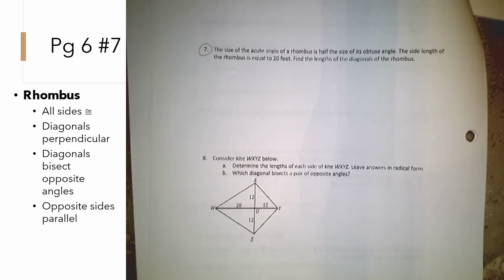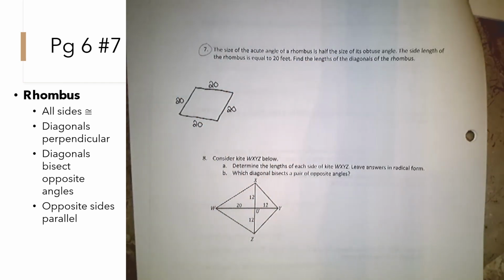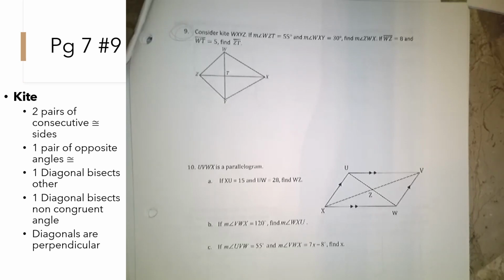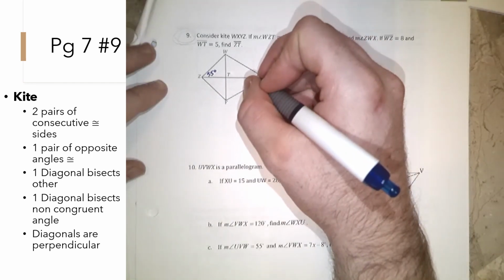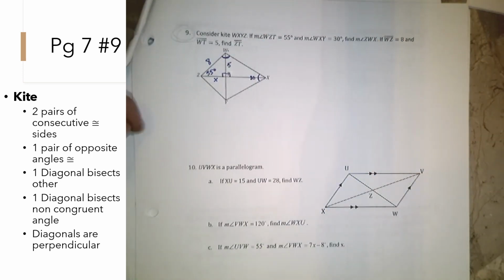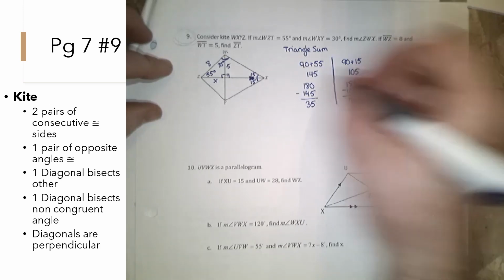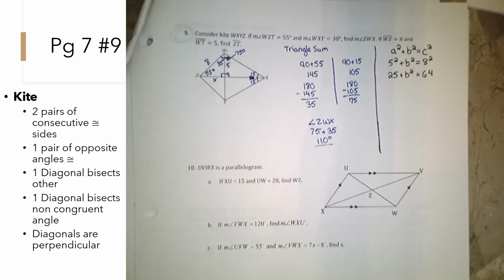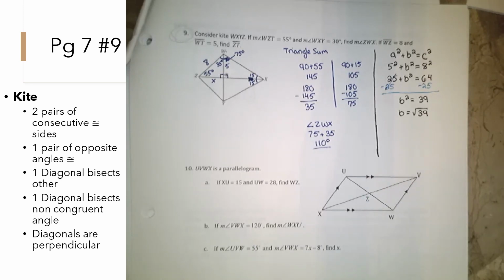Quadrilaterals pg 6 7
Quadrilaterals continues this one has an example of a rhombus and a kite!